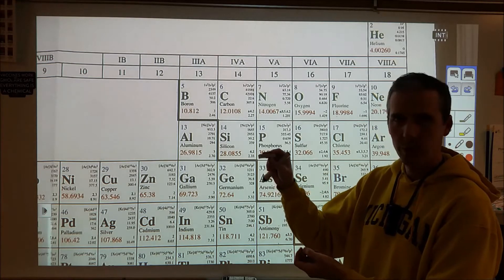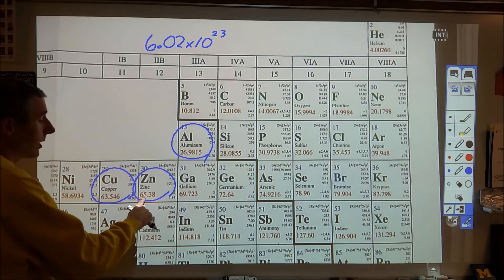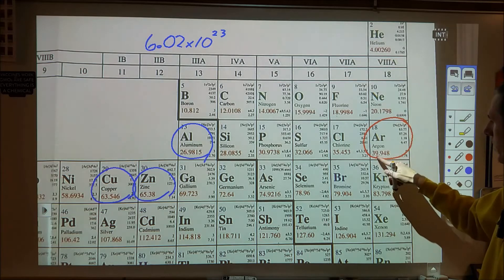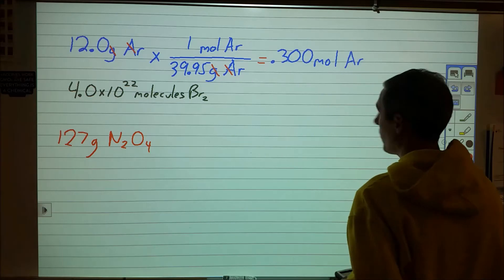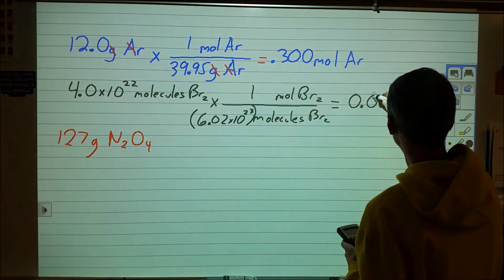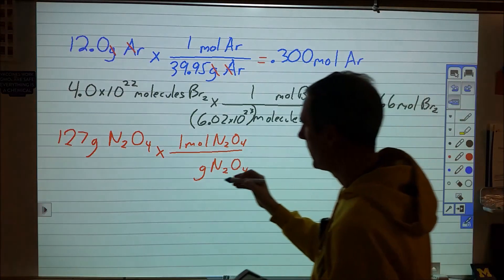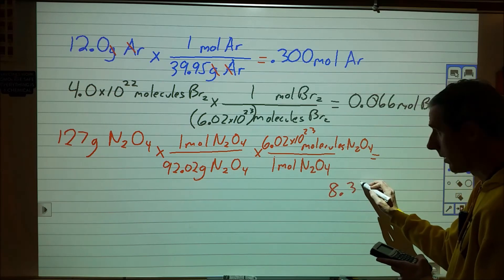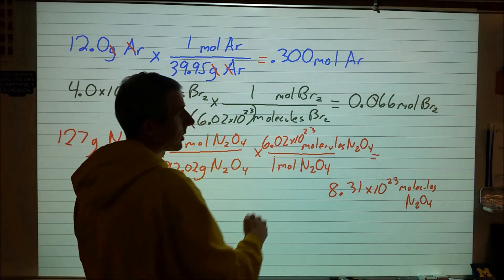How to organize mole calculations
The relative masses listed on the periodic table can be used to convert between masses and moles.  Here an organizational method is used to simplify these calculations to improve feedback on whether your calculation is correct or not.  The key to this is including units and the chemical being analyzed in each step.